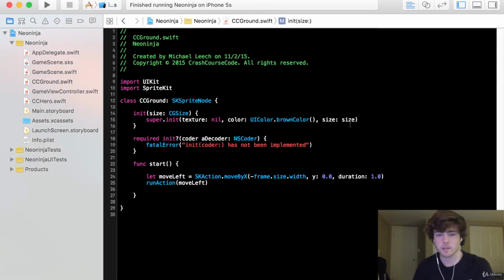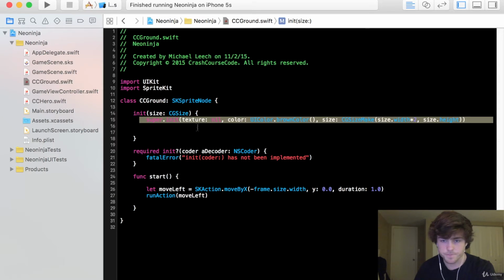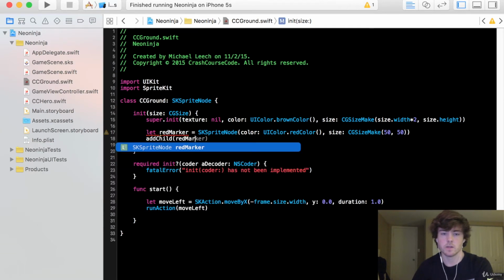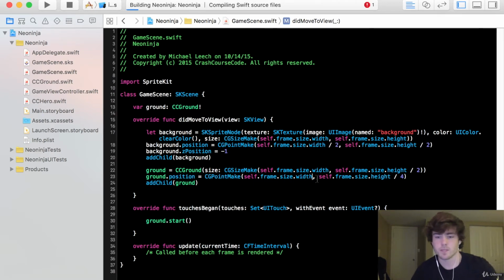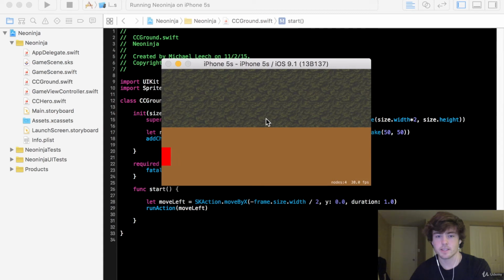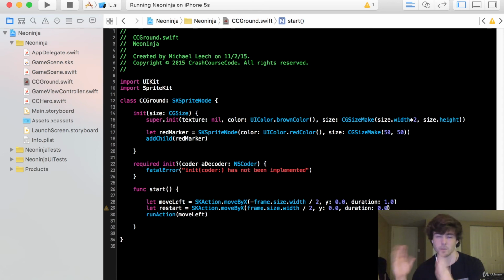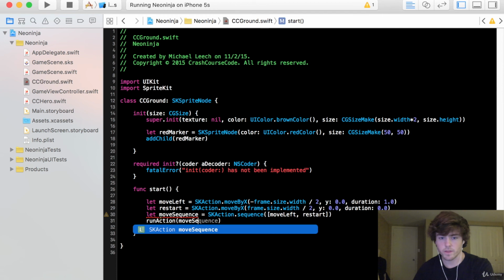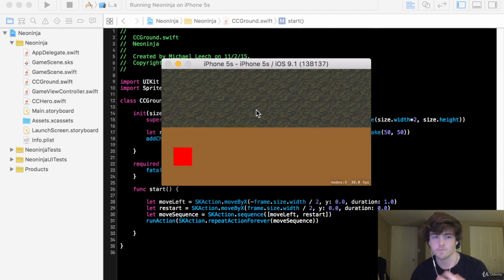13 - Making the Ground Infinite